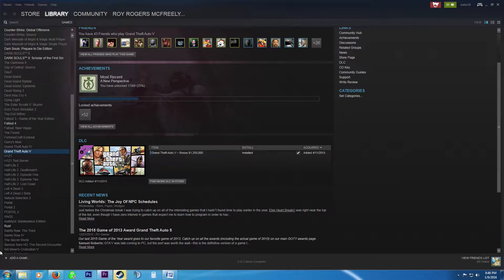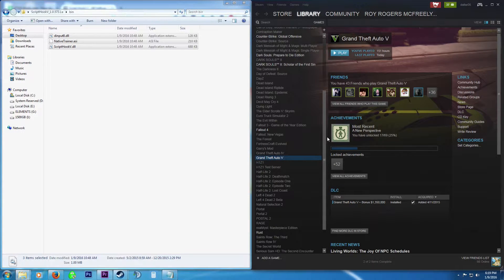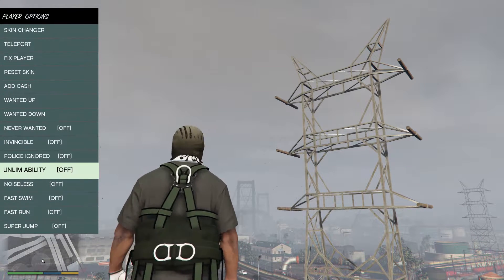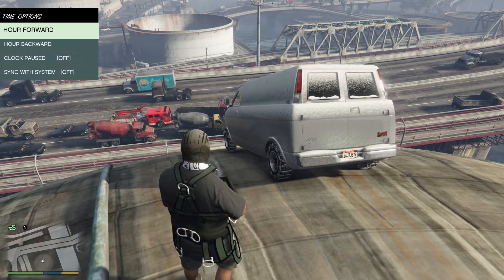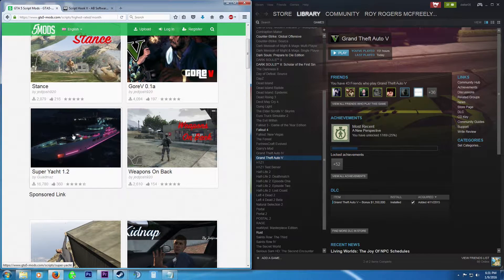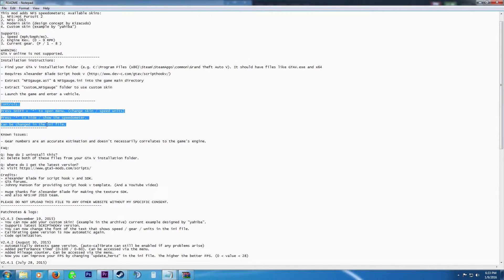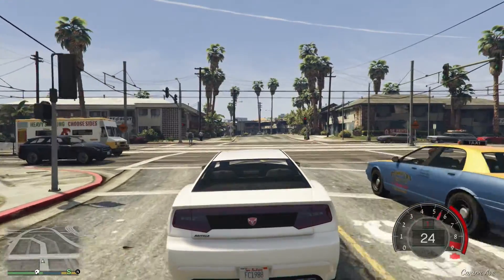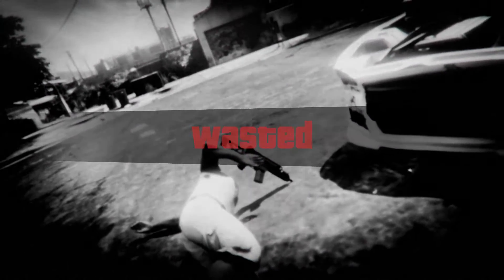How to Install, Use, and Uninstall GTA V Mods!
0:00 - Basic trainer and DLL Installation
8:11 - Third Party Mod installation
13:34  - Uninstalling the Mods  (Quickest method)

Hey guys It's been awhile since I've done any kind of modding video, I believe the last video I did like this was for my Roy's mod for dead island several years ago. Since then my equipment and editing has been greatly improved. That said I have compiled a wonderful and in depth video covering the download, installation, usage, and uninstallation of mods for GTA V on the PC. Mods can be a wonderful way to personalize and enhance the feel of any game, That said it is mentioned several times in the video not to use these mod's in an online game mode. I am fairly certain that if these are used in single player mode there is no need for concern as many gamers safely enjoy the grand theft auto series in a modded SINGLE PLAYER environment, and now with this tutorial you will be able to as well.

-YOA Ownage HD

HD video is recorded with a second PC containing a high end PCI-E capture card, description of all hardware used can be found in the about section of my channel.